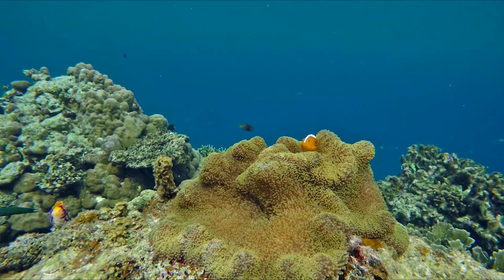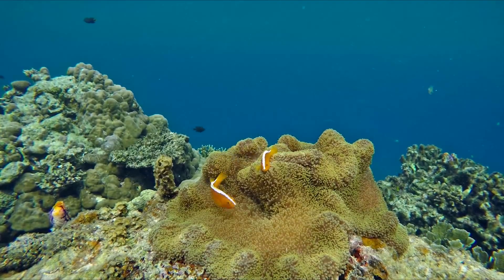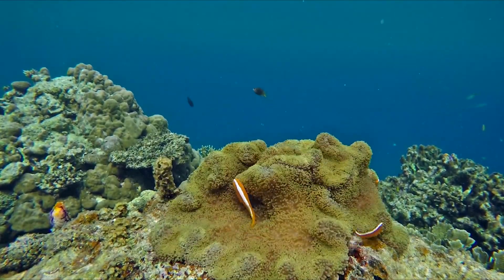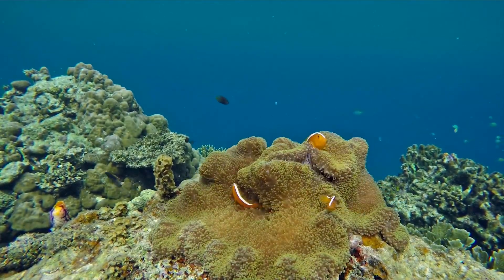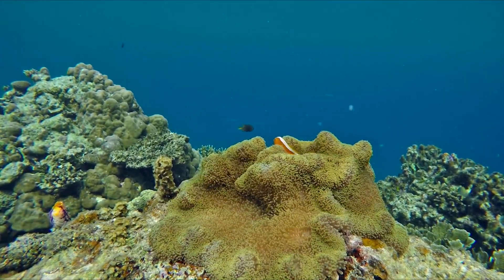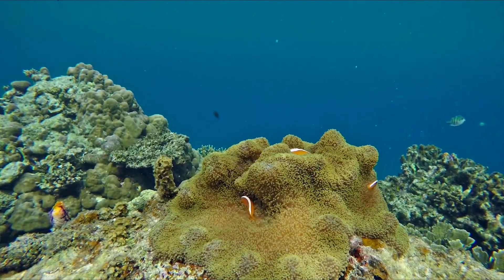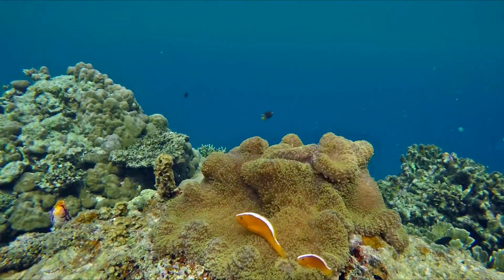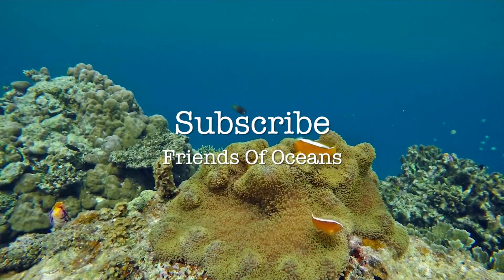Clownfish - Orange skunk clownfish - Marine Life Documentary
Amphiprion sandaracinos, also known as the orange skunk clownfish or orange anemonefish, is a species of anemonefish that is distinguished by its broad white stripe along the dorsal ridge. Like all anemonefishes it forms a symbiotic mutualism with sea anemones and is unaffected by the stinging tentacles of the host anemone. It is a sequential hermaphrodite with a strict sized based dominance hierarchy: the female is largest, the breeding male is second largest, and the male non-breeders get progressively smaller as the hierarchy descends.They exhibit protandry, meaning the breeding male will change to female if the sole breeding female dies, with the largest non-breeder becomes the breeding male.

sandaracinos is one of the smaller anemonefish, which grows up to 11 cm as a female and 3 to 6.5 cm as a male. Its body has a stock appearance, oval shape, compressed laterally and with a round profile.[5] Its coloration is bright orange, with a white stripe on the dorsal ridge from the superior lip, passing between the eyes and ending at the caudal fin base. All the fins have the same coloration as the body except the dorsal fin which is partially white. Its iris is bright yellow.

Thanks To
Chennai Dive Paradise